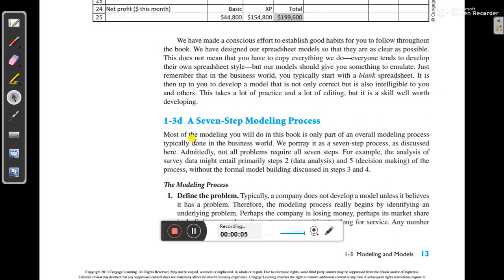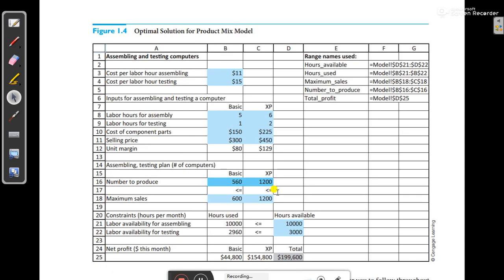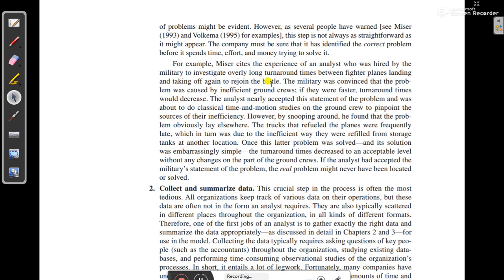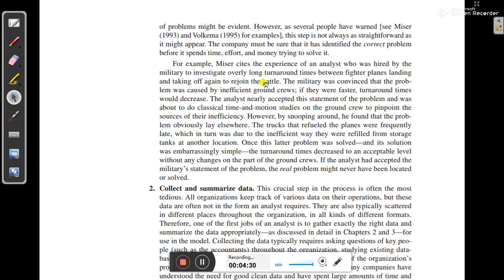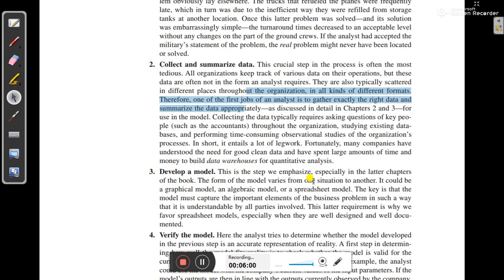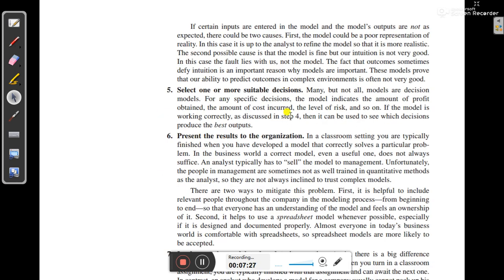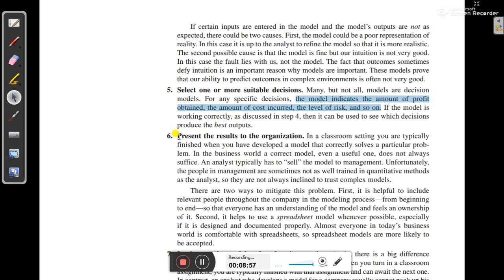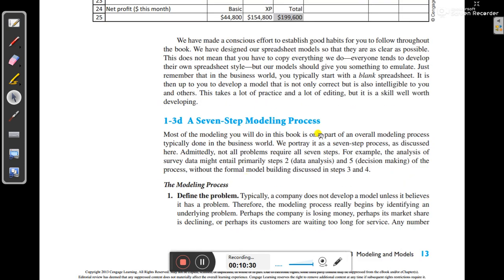Cycle 1 Day 4 Seven Step Modelling Process